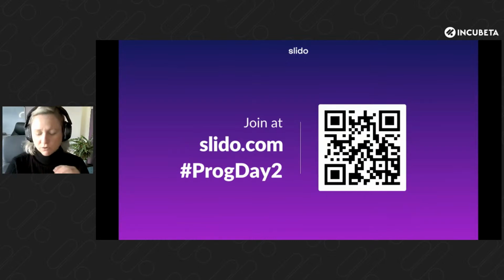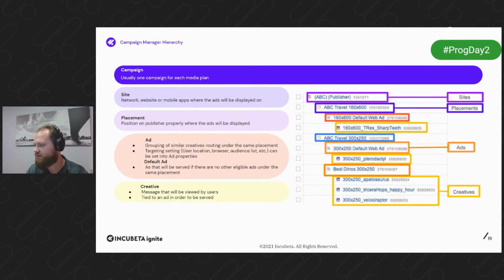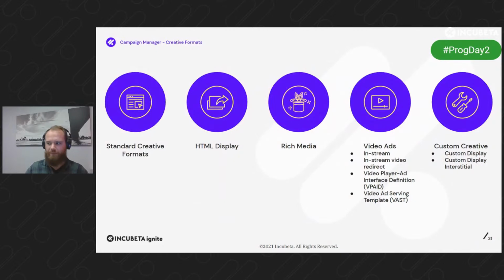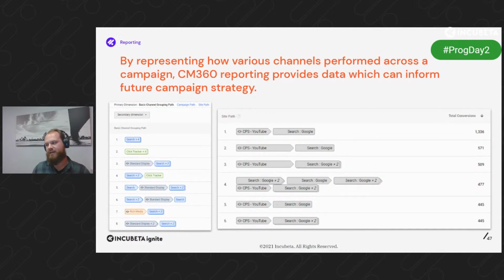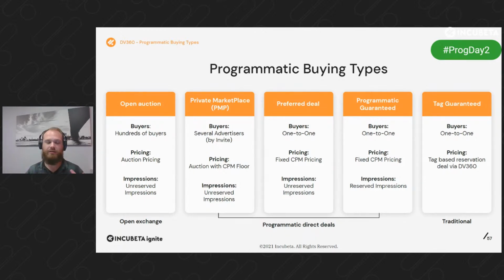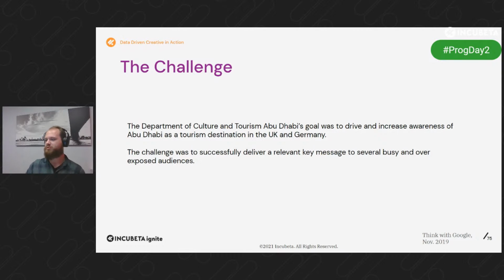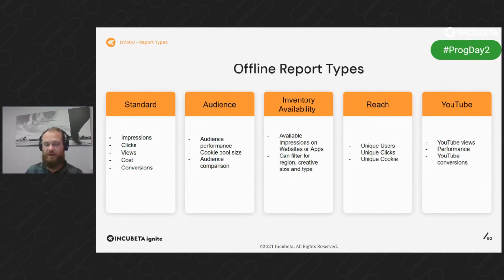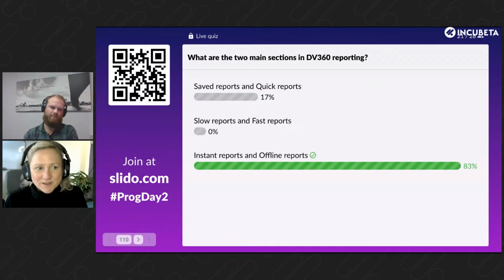Programmatic 101 Training - Part 2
Incubeta is pleased to host this Programmatic 101 training in collaboration with Google.